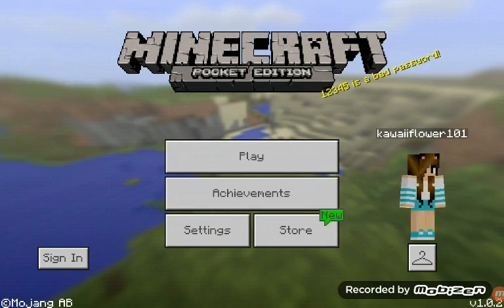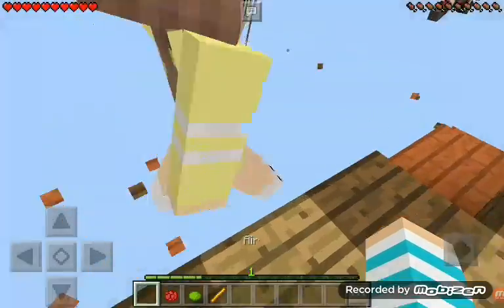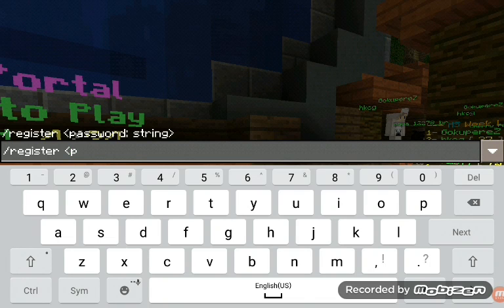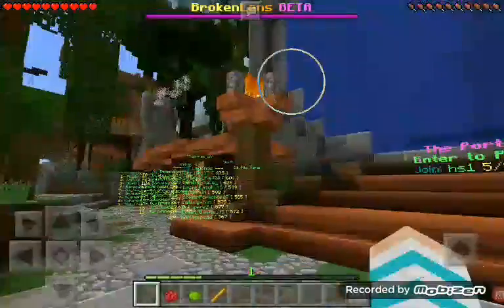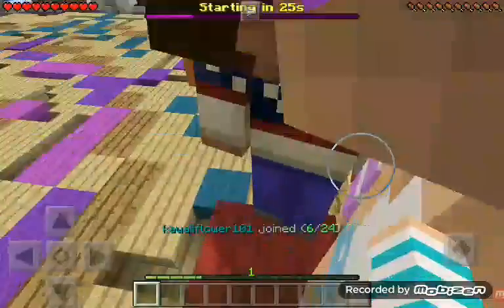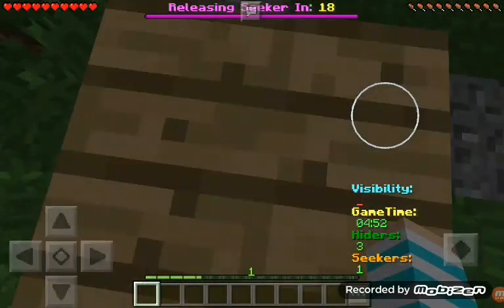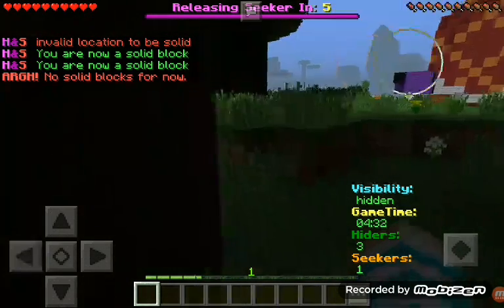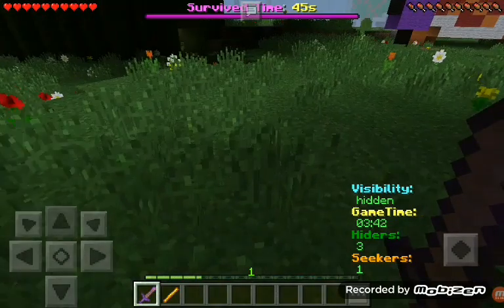How to log in in minecraft brokenlens server